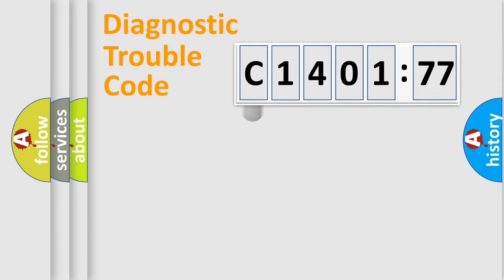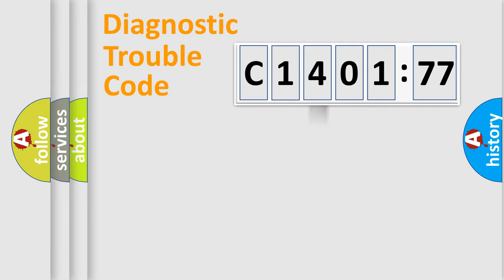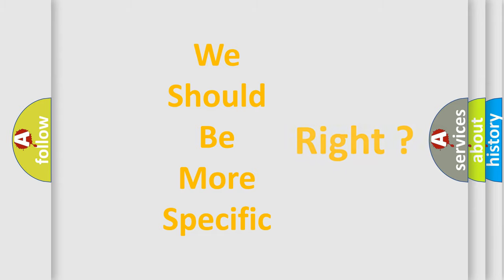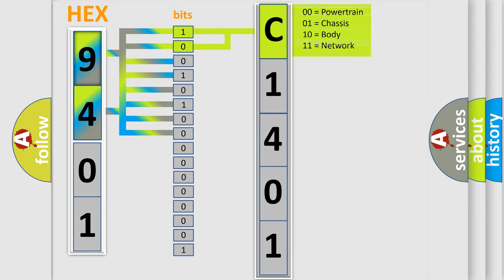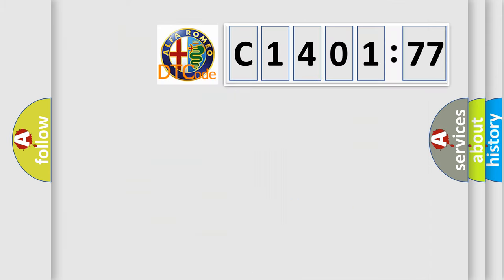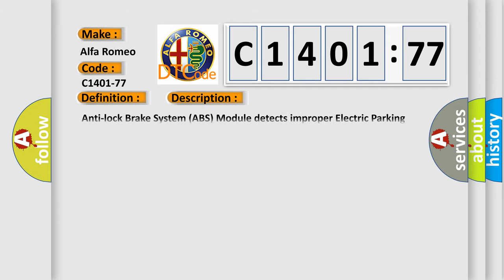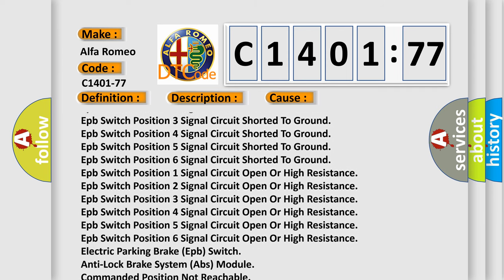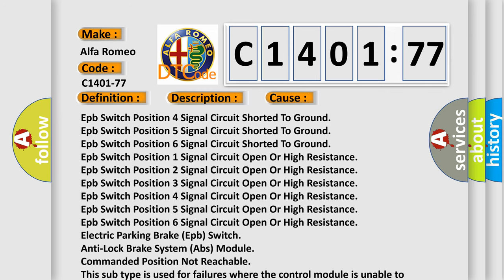DTC Alfa-Romeo C1401-77 Short Explanation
Contents:
0:21 Basic DTC analysis according to OBD2 protocol standard.
1:48 Insight into programming
2:58 A diagnostically understandable description of the Diagnostic Trouble Code
3:05 Basic error definition

Make:
Alfa Romeo
Code:
C1401-77
Definition:
Electric Park Brake Motor - Commanded Position Not Reachable
Description:
Anti-lock Brake System (ABS) Module detects improper Electric Parking Brake (EPB) Switch inputs.
Cause:
Electric Parking Brake (Epb) Switch or Connector or Terminal Damage
Epb Switch Position 1 Signal Circuit Shorted To Voltage
Epb Switch Position 2 Signal Circuit Shorted To Voltage
Epb Switch Position 3 Signal Circuit Shorted To Voltage
Epb Switch Position 4 Signal Circuit Shorted To Voltage
Epb Switch Position 5 Signal Circuit Shorted To Voltage
Epb Switch Position 6 Signal Circuit Shorted To Voltage
Epb Switch Position 1 Signal Circuit Shorted To Ground
Epb Switch Position 2 Signal Circuit Shorted To Ground
Epb Switch Position 3 Signal Circuit Shorted To Ground
Epb Switch Position 4 Signal Circuit Shorted To Ground
Epb Switch Position 5 Signal Circuit Shorted To Ground
Epb Switch Position 6 Signal Circuit Shorted To Ground
Epb Switch Position 1 Signal Circuit Open Or High Resistance
Epb Switch Position 2 Signal Circuit Open Or High Resistance
Epb Switch Position 3 Signal Circuit Open Or High Resistance
Epb Switch Position 4 Signal Circuit Open Or High Resistance
Epb Switch Position 5 Signal Circuit Open Or High Resistance
Epb Switch Position 6 Signal Circuit Open Or High Resistance
Electric Parking Brake (Epb) Switch
Anti-Lock Brake System (Abs) Module
Failure Type:
Commanded Position Not Reachable
This sub type is used for failures where the control module is unable to command a motor, solenoid, relay, etc., to move a piece of equipment to the commanded position either due to a failure in the actuator or its mechanical environment.